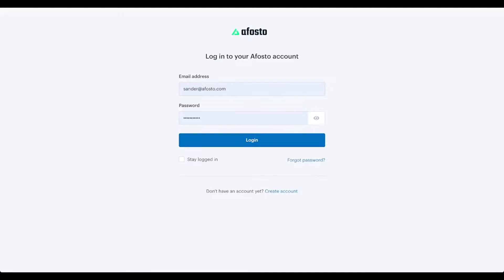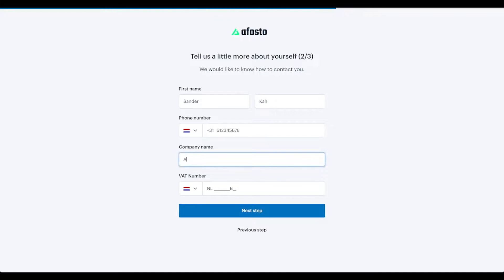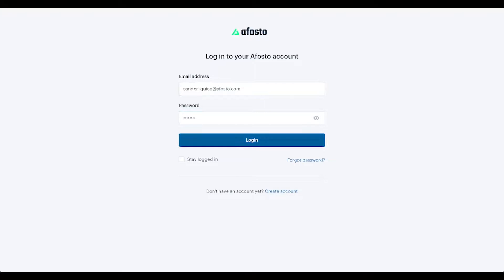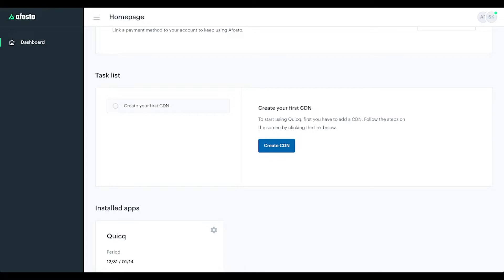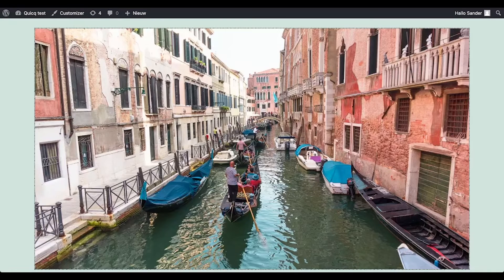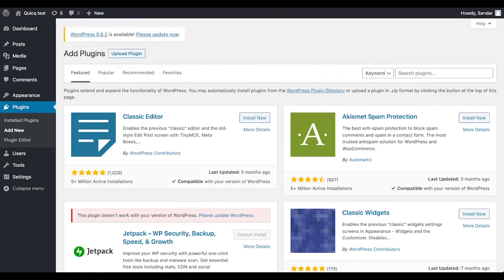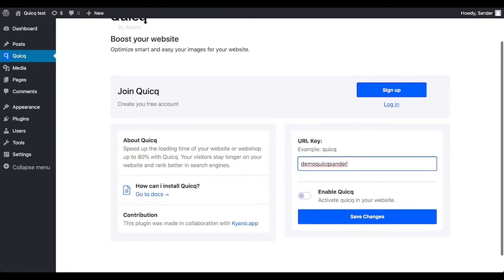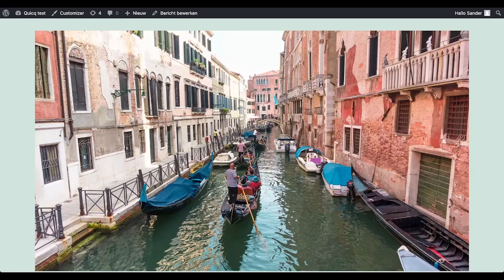WebP converter for WordPress Tutorial | Image Optimisation by Quicq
In this video we will set up Quicq for WordPress to convert all the images of a WordPress website to WebP format. The documentation for this tutorial can be found

0:00 Afosto account creation
2:10 Install Quicq app
2:35 Create Quicq CDN
4:08 Setup Quicq in WordPress
4:43 Inserting the Quicq URL Key in WordPress